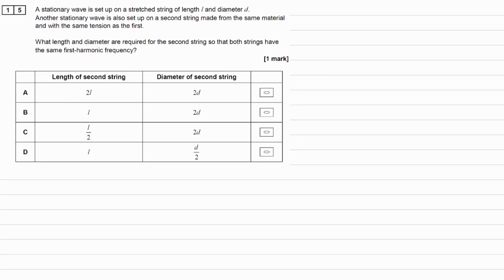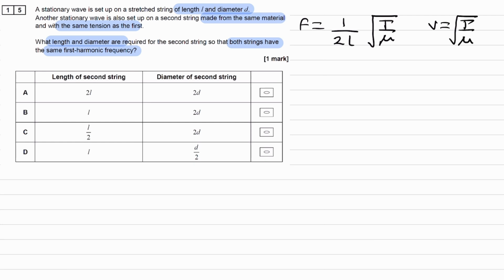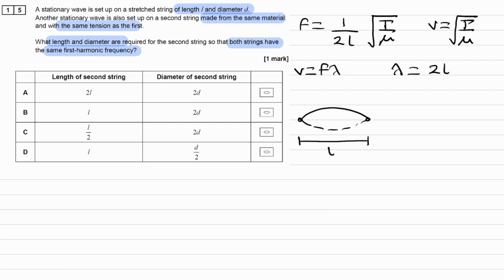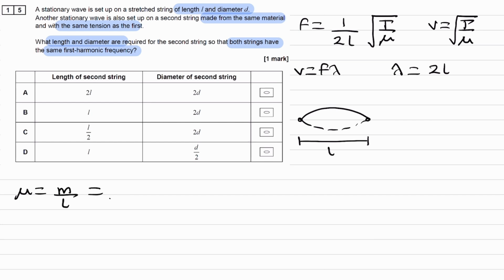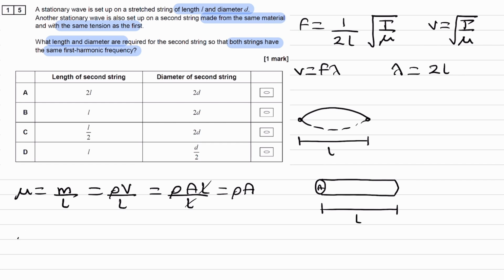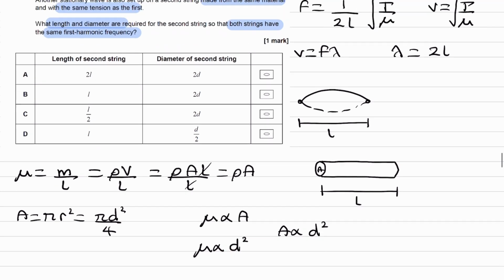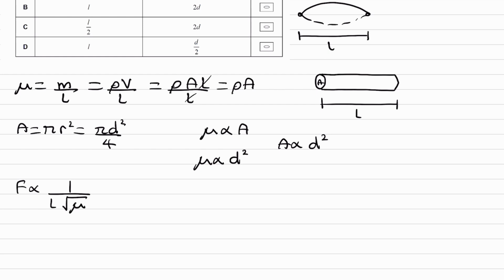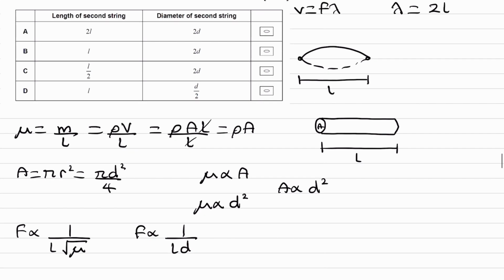Waves (Standing Waves) Exam Questions - A Level Physics AQA, Edexcel (level 3)